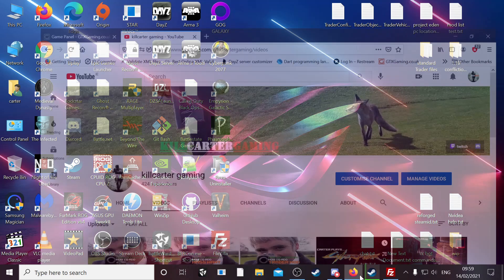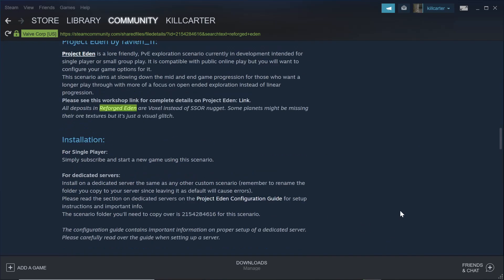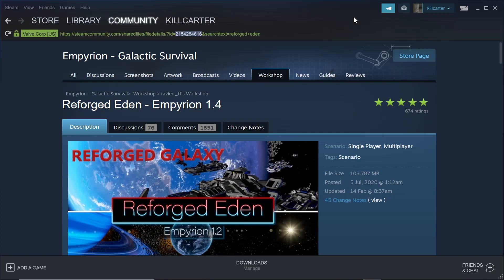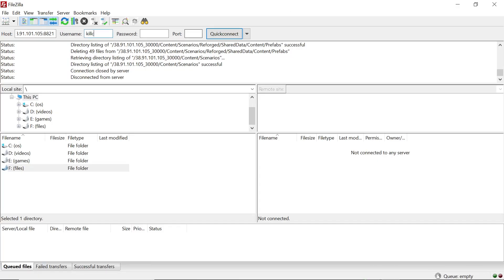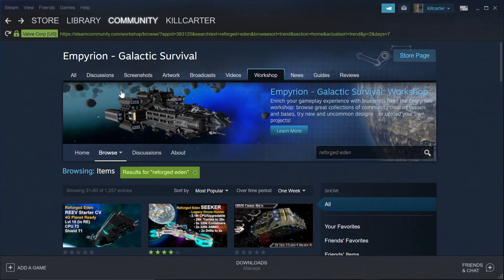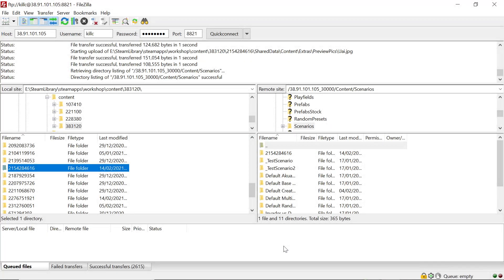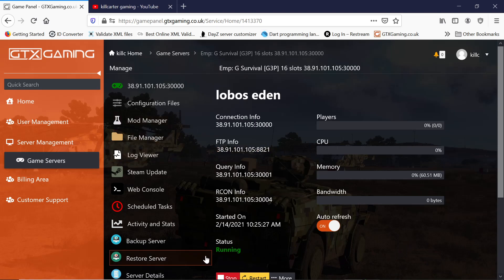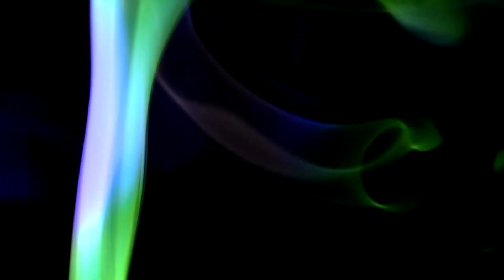Reforged eden installed on a GTX Gaming Empyrion Galactic survival server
Hey folks,
Here is quick video on how to install the Reforged Eden scenario onto a "Emyrion Galactic surival" server rented from GTX Gaming. i installed this scenario on a server for a good friend and decided to make a video on it just incase anyone was wanting to install it on their own server. as ever i hope this video is helpful to some of you and many thanks for watching!!!
Carter